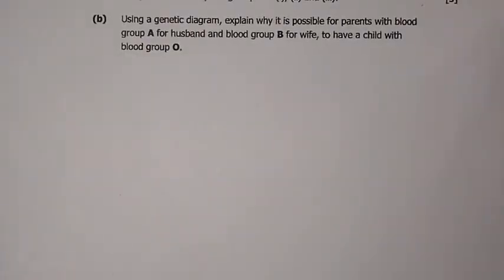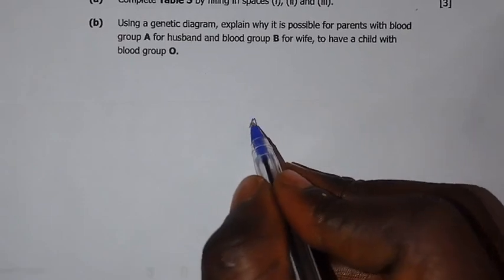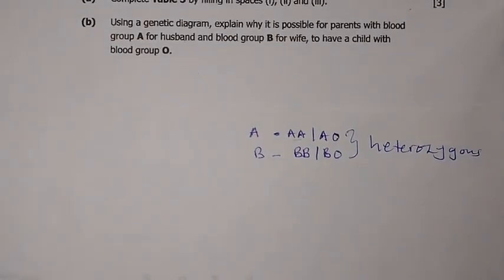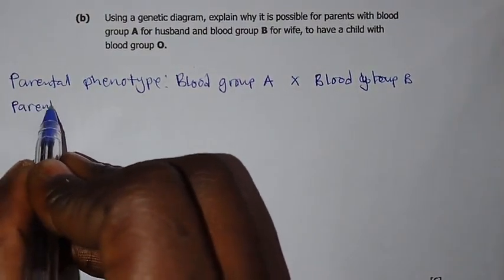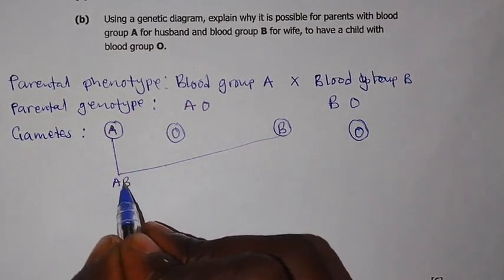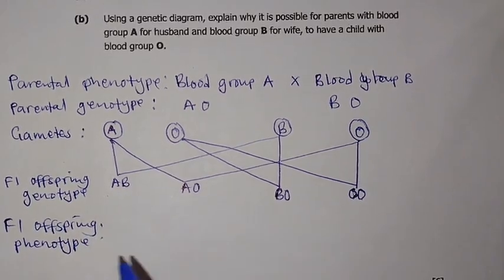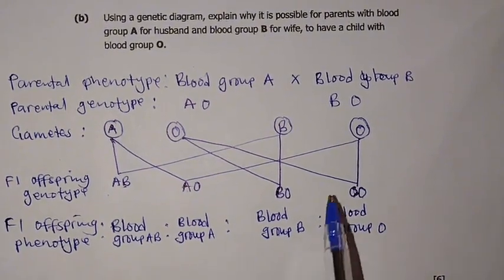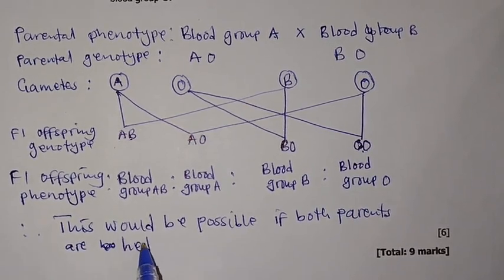2024 Biology Grade 12 Genetics internal Q5(b)